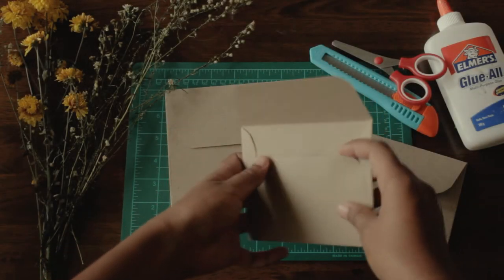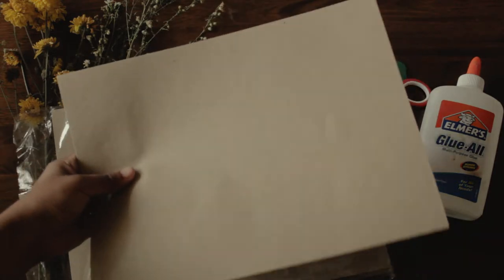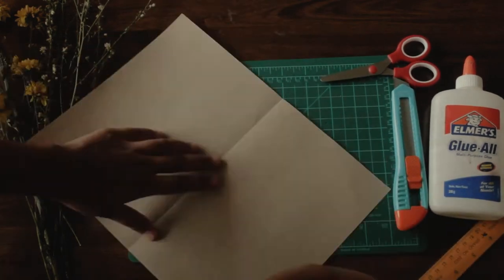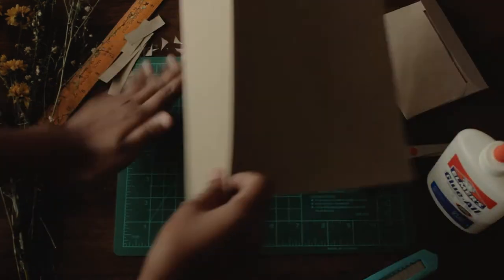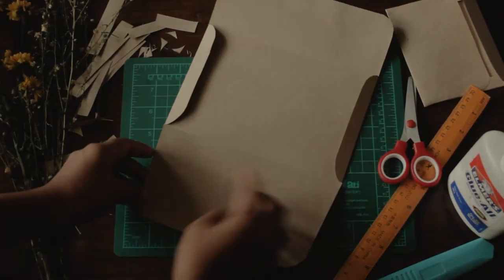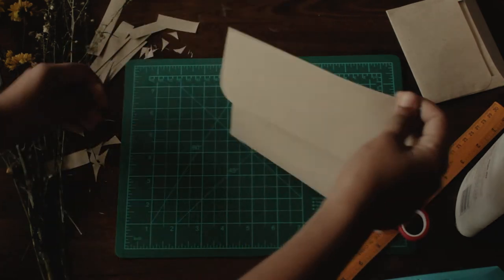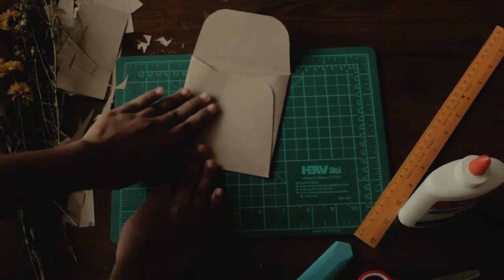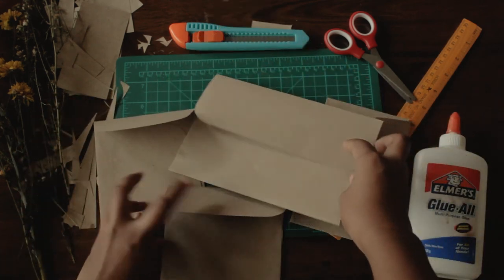Easy DIY ENVELOPE for your LETTERS & INVITATIONS!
Here's an easy DIY envelope tutorial for y'all! I hope it helped you make your own to send out letters to your friends and loved ones, or make
invitations for your wedding or birthday celebrations!

I hope you enjoyed this video and I promise there's more to come!

Microphone used: OEM Professional Condenser Interview Microphone